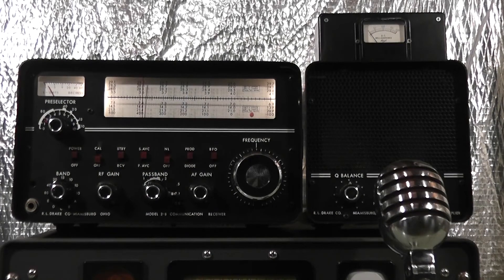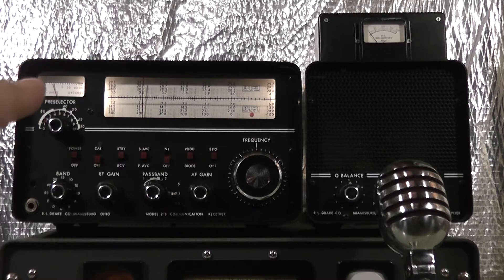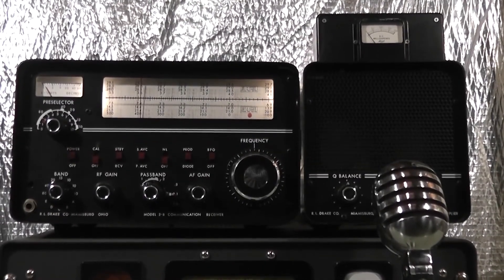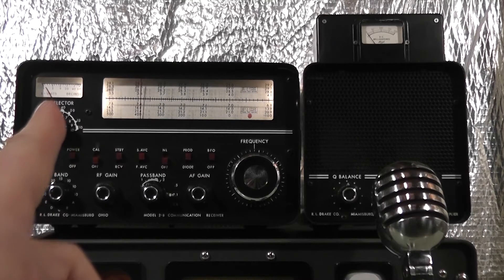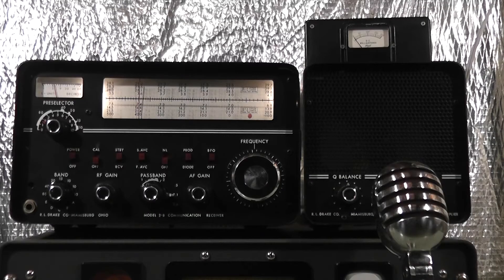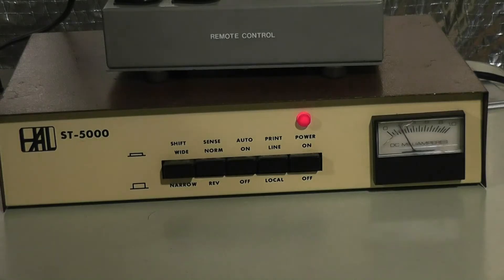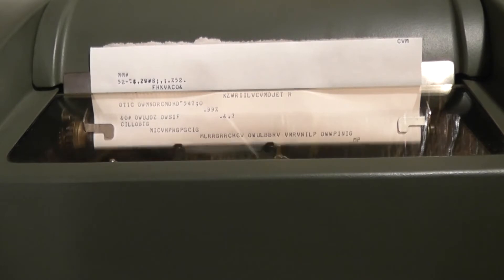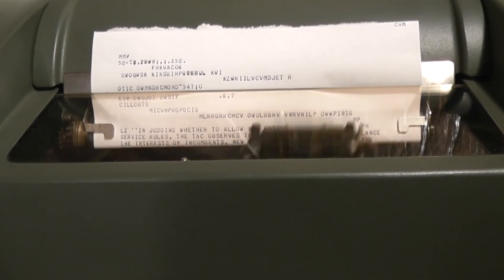RTTY on the Teletype Model 28 KSR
Decoding the ARRL digital bulletin transmission on December 7, 2017 on the Teletype Model 28 KSR.